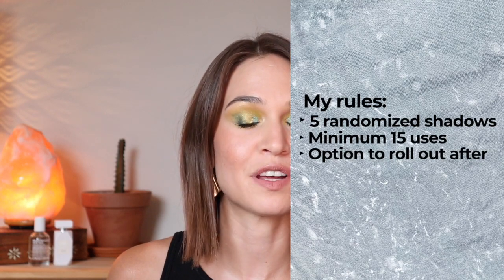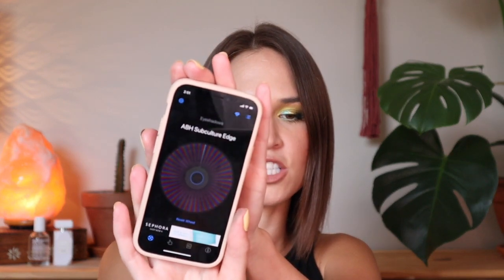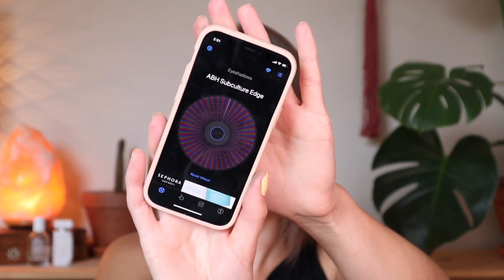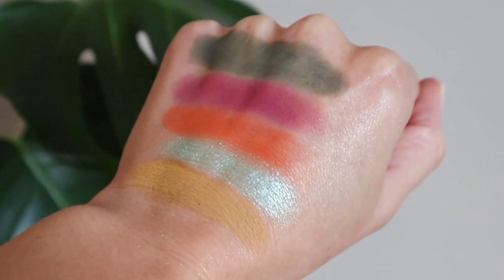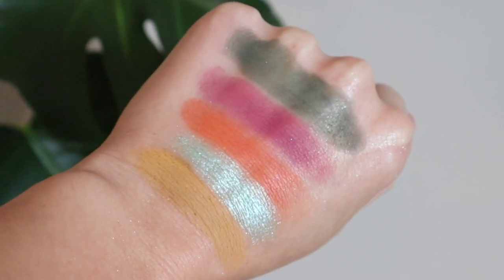Pan Those Eyeshadows {2021} Update #6 | Hitting Pan on Randomized Eyeshadows!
So excited to share another update in my Pan Those Eyeshadows series!! I always have such a blast with these updates & I hope you enjoy hearing my thoughts, seeing my looks and progress!!

💄 Products Mentioned:
•  ABH Subculture Edge
• CP Yes Please Spoiled
• CP Pretty Much Cool It
• Juvia's Place The Magic Mini Zakyia
• Melt Cosmetics Smoke Sessions Blue Dream
• UOMA Beauty Black Magic Allure Lush

💅 What I'm Wearing:
~Eyes~
Urban Decay Naked Skin Concealer in Light Warm,
Charlotte Tilbury Fimstar Bronze & Glow (Sculpt),
Makeup Geek Limelight,
Colourpop Super Shock Shadow in Telepathy,

~Lashes~
Revolution Blowout Mascara & Covergirl Clump Crusher Water Resistant

~Brows~
Essence Make Me Brow in Soft Brownie Brows

~Face~
Colourpop No Filter Stix in Light 67 N,
Charlotte Tilbury Airbrush Powder in 02 Medium,
Derma E Sun Protection Mineral Powder SPF 30

~Cheeks~
Milk Makeup Matte Cream Bronzer in Baked,
Colourpop Super Shock Cheek in Blow Me Out,

~Nails~
Pacifica Plant Magic Polish in Happy Yellow